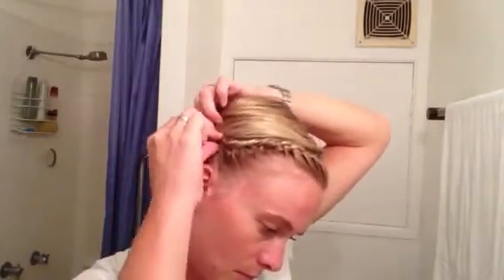Workout hair: little side French braid tutorial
Keep your hair outta your eyes while you bounce around.